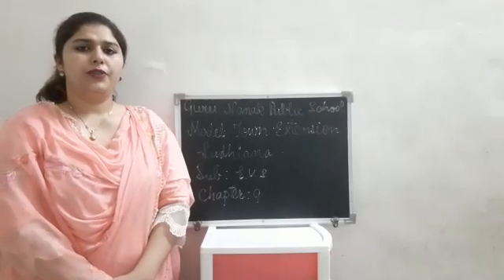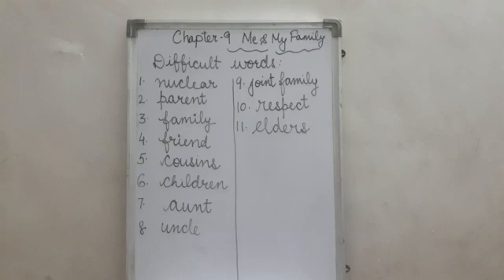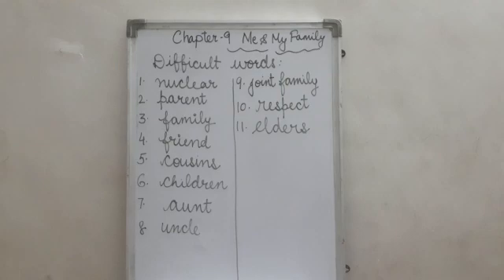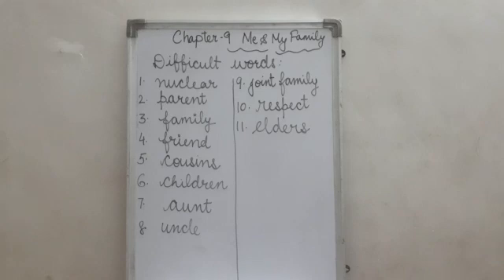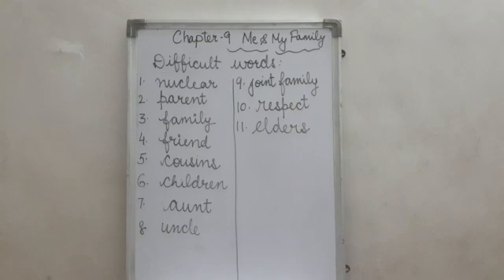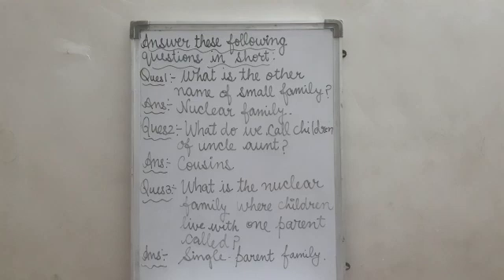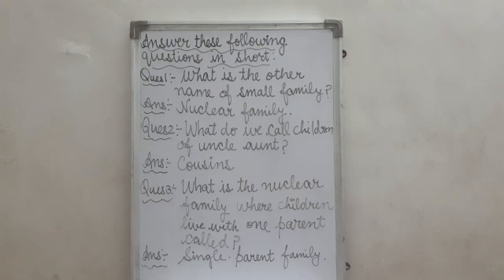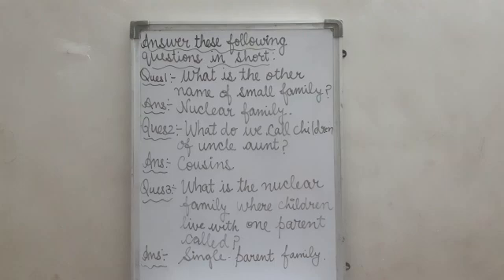EVs ch 9 difficult words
2nd class